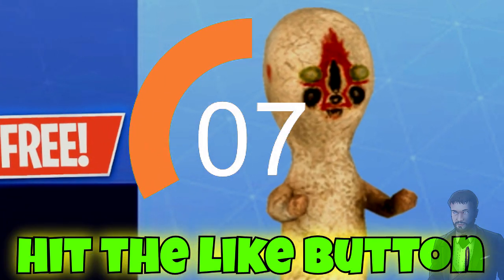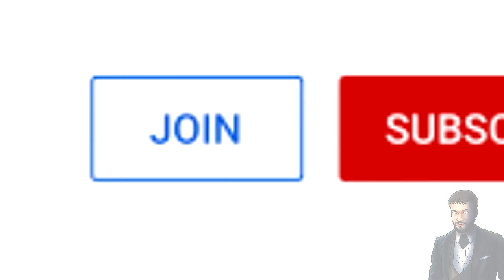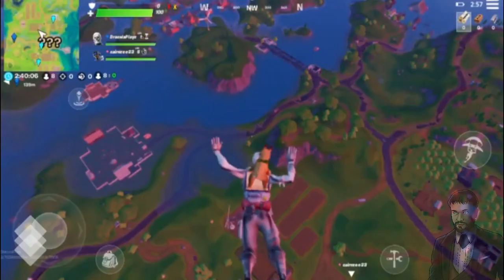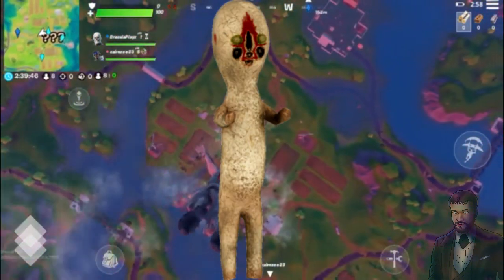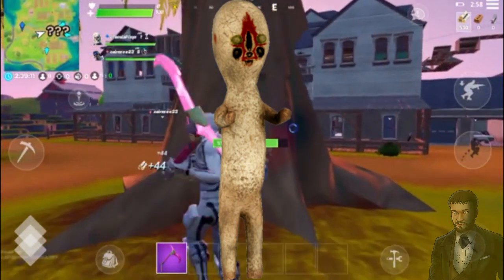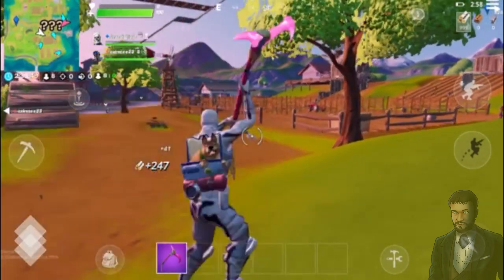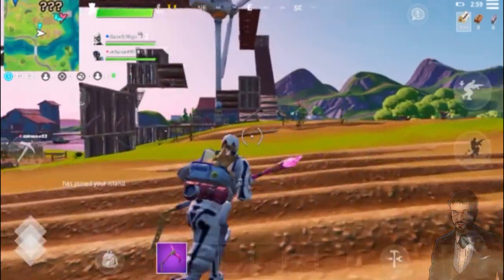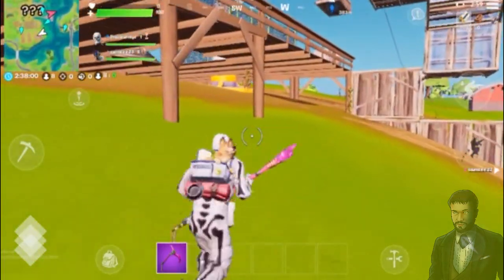SCP 173 FOUND In Fortnite Battle Royale! (Chapter 2)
Inspired by Ali-A,BCC Trolling and other youtubers I like!

SCP 173 FOUND In Fortnite Battle Royale!
SCP 173 FOUND In Fortnite
SCP 173 FOUND
scp 173 fortnite battle royale
fortnite battle royale scp 173
how to find scp 173 fortnite
how to find scp 173
find scp 173
scp 173 find
finding scp 173
scp 173 finding
scp 173 fortnite
fortnite scp 173
scp 173 fortnite
scp 173
scp-173 found
fortnite scp-173 found
scp-173 found fortnite
scp-173 fortnite
fortnite scp-173
scp-173
scp

My gaming parodies,pranks,trolling,jokes and videos related to gaming are made for entertainment and comedy purposes only.